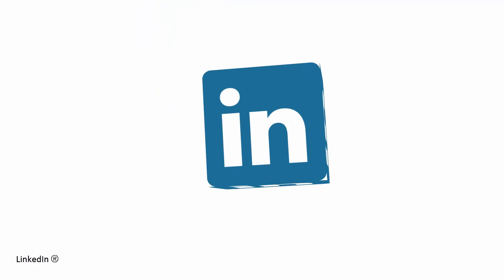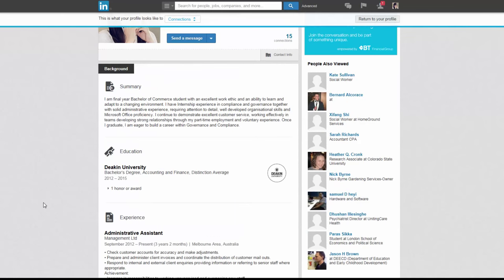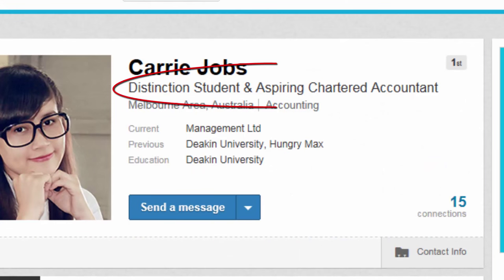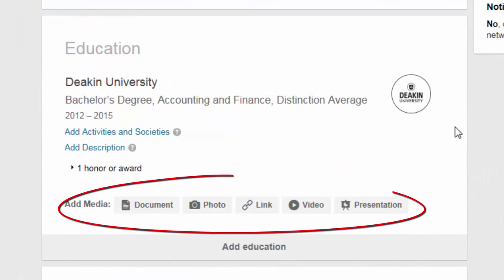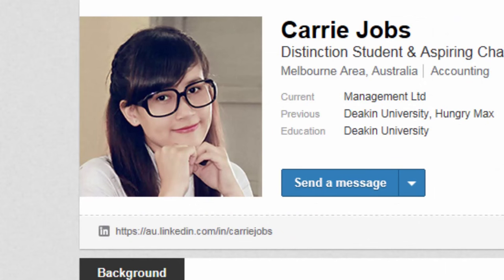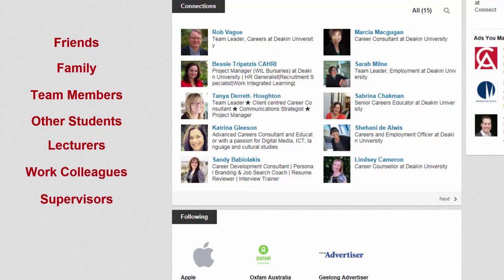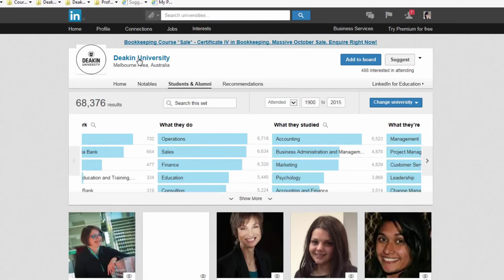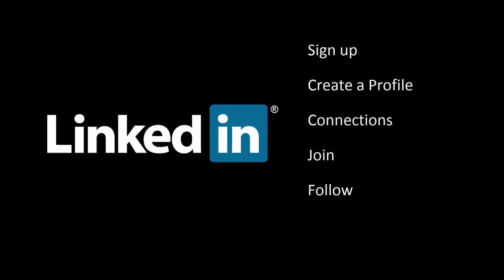LinkedIn for Students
A strong LinkedIn presence is important as you transition from student to graduate. Your LinkedIn profile combines your CV with networking opportunities to help you get your career underway.